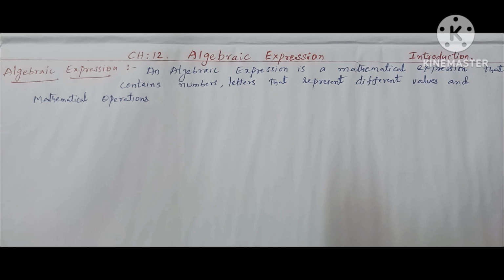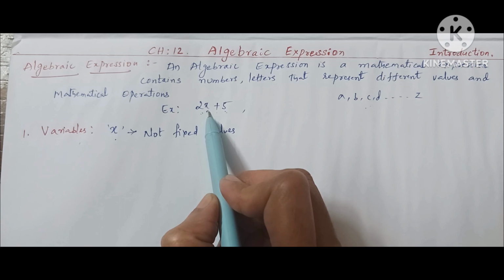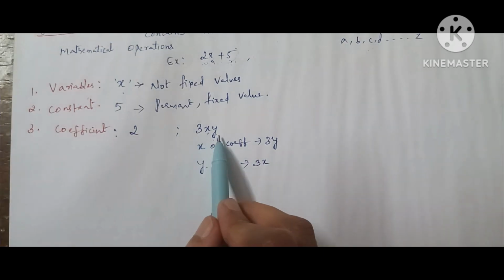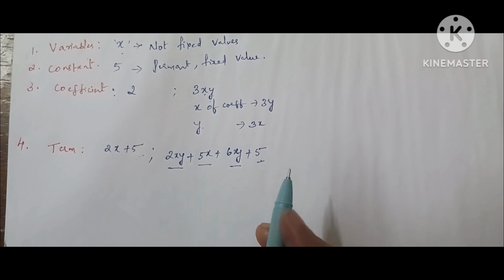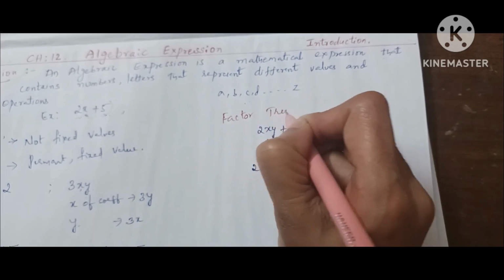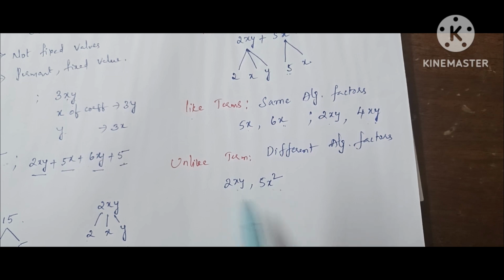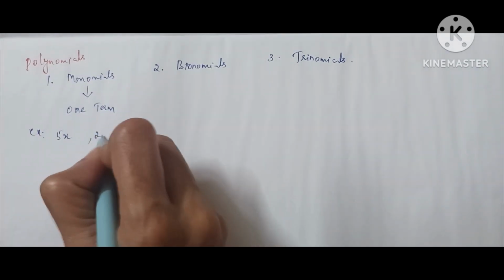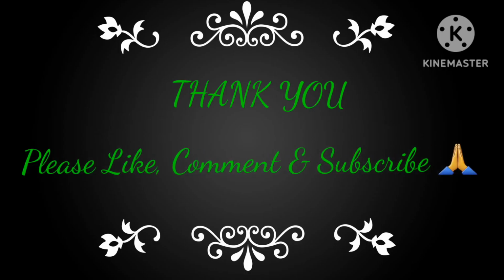class 7, chapter 12, Algebraic Expressions, Introduction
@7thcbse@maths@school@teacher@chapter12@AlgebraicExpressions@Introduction